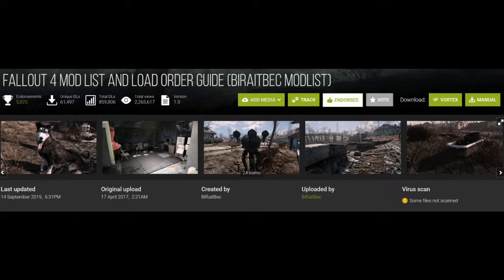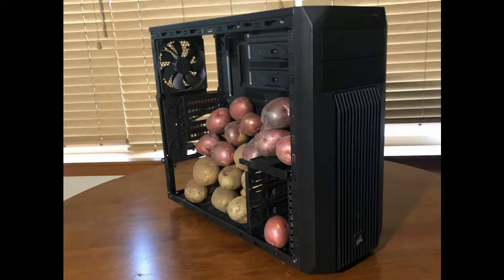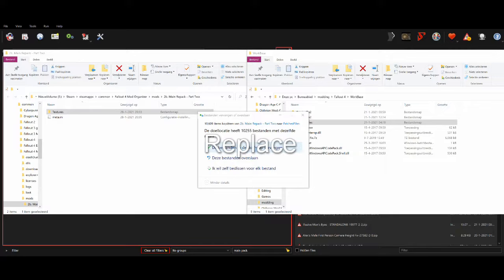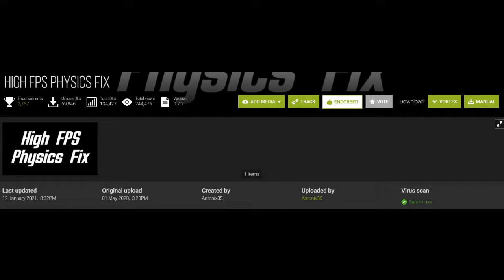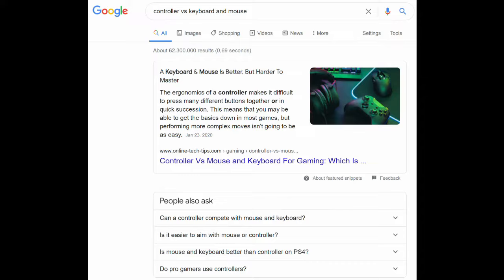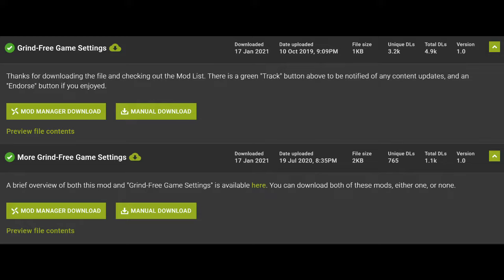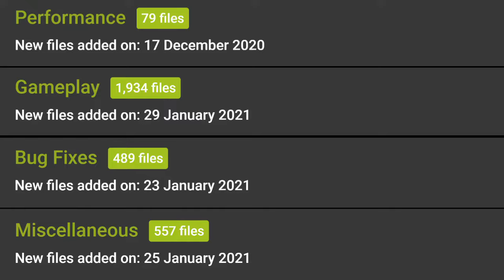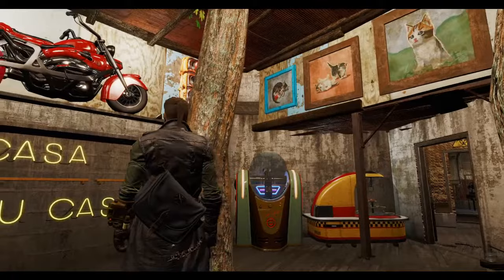Mod recommendations for a stable and enjoyable Fallout 4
A short video recommending some Fallout 4 mods and tools.

00:00 - 00:35 Intro
00:35 - 03:53 Texture Optimization
03:53 - 04:21 Buffout4
04:21 - 05:52 High Fps Physics Fix
05:52 - 06:23 Raw Input
06:23 - 07:00 Sprint Stuttering Fix
07:00 - 09:31 Grind Free Game Settings
09:31 - 10:08 Outro

-Note: After running the optimization tool, the packs installed with mo2/vortex can be deleted.
-While the loading times are much faster, it isn't as fast as seen in the video.
I didn't edit it out, but because the fps uncaps, the recording/editing software I used wasn't reliable.